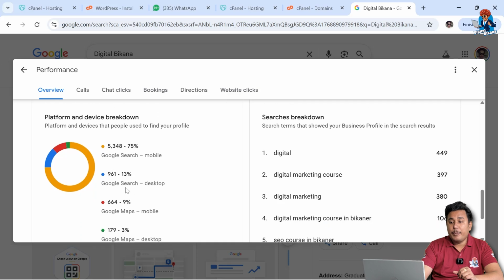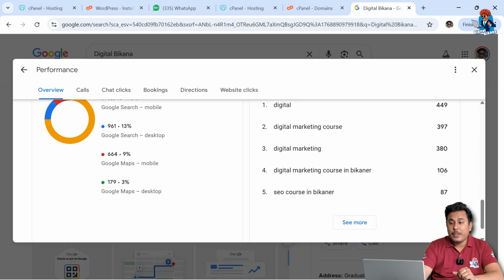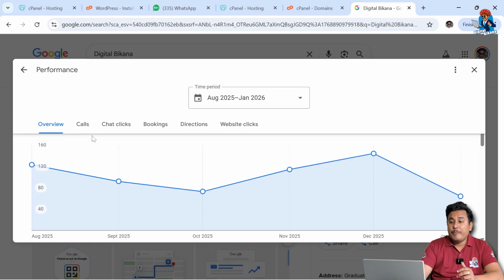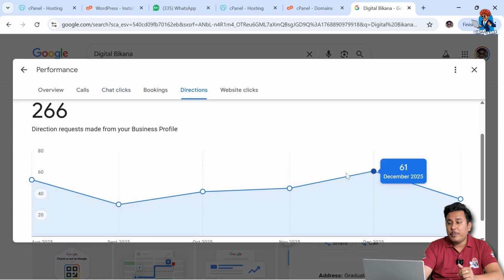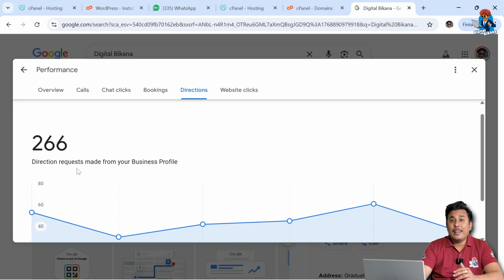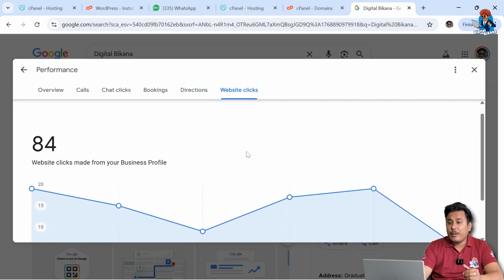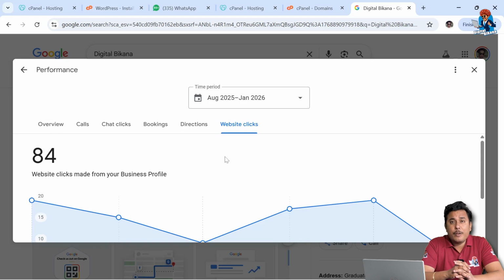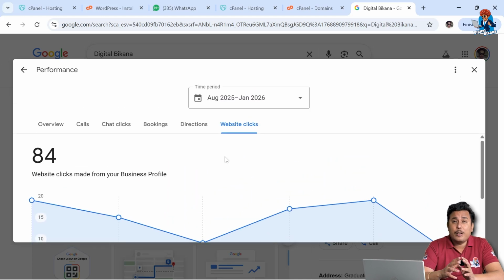How to check Monthly Performance Reports of Google Business Profile?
Learn how to check the monthly performance reports of your Google Business Profile in this video. From messaging performance to overall profile insights, we'll show you how to track your business's performance on Google and make necessary adjustments to improve visibility and engagement.
Want to track how your business is performing on Google Search and Maps?
In this video, you’ll learn how to check monthly performance reports of your Google Business Profile and understand key insights like views, calls, and customer actions.

✅ What you’ll learn:

How to access Google Business Profile performance reports

How to check monthly views, searches, and interactions

Meaning of calls, messages, directions, and website clicks

Tips to use performance data to improve local visibility

Perfect for local business owners, marketers, and beginners who want to grow with data-driven decisions.